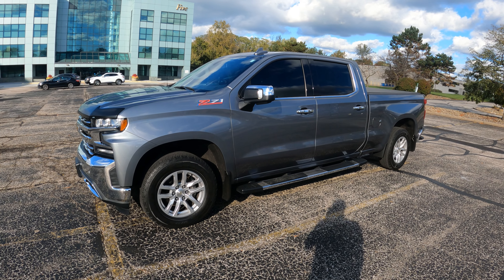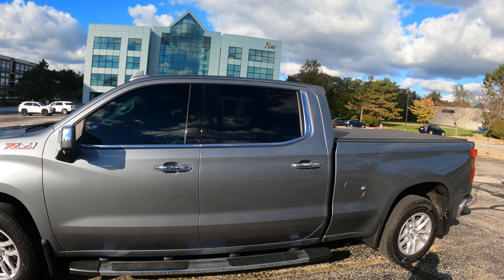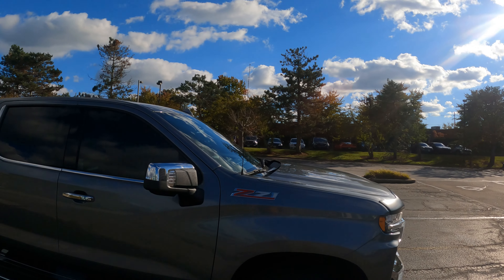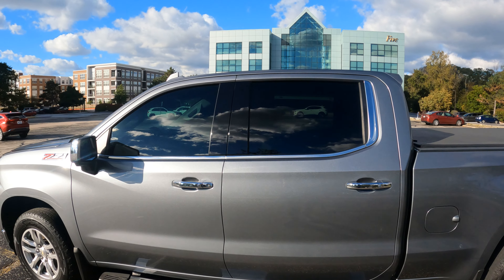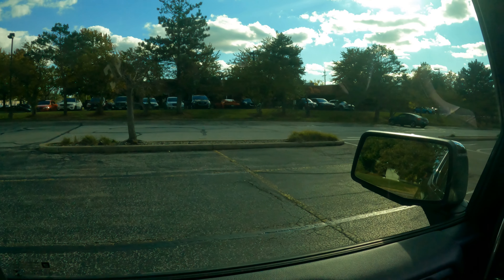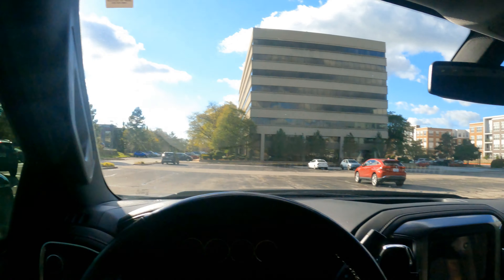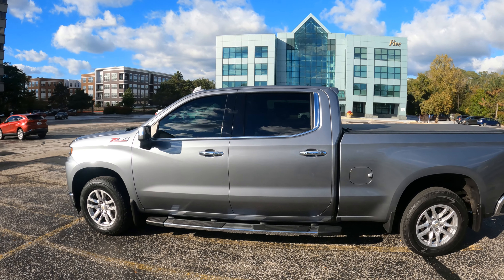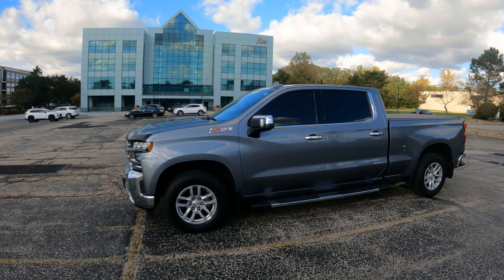what 15% window tint is like